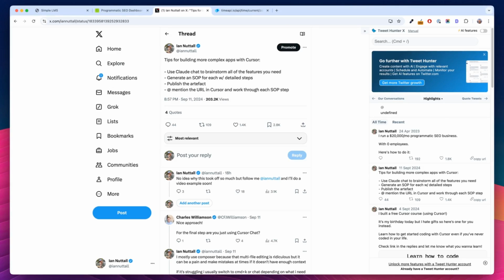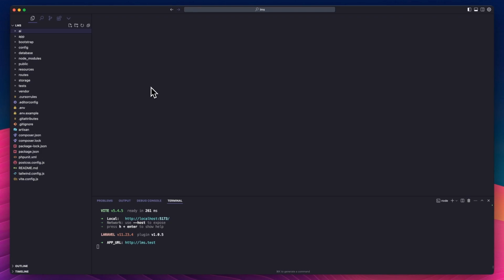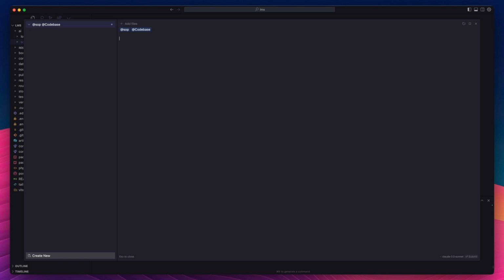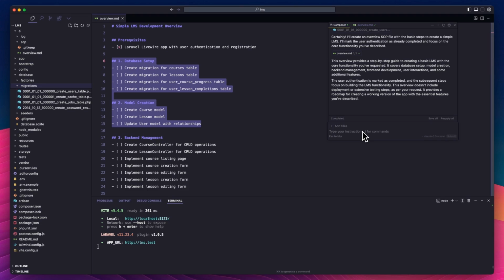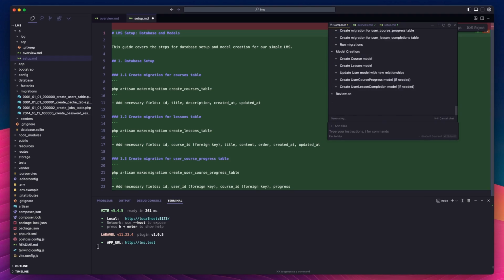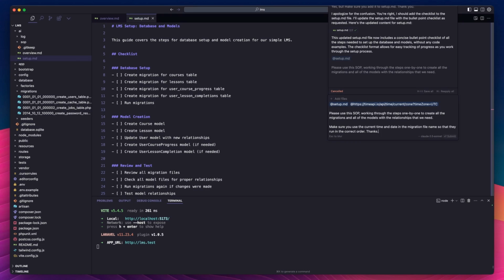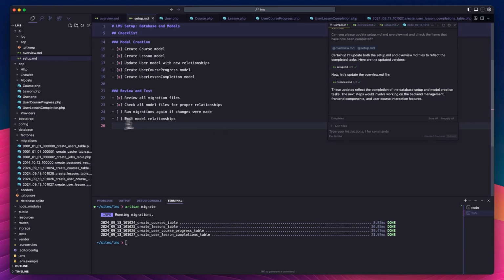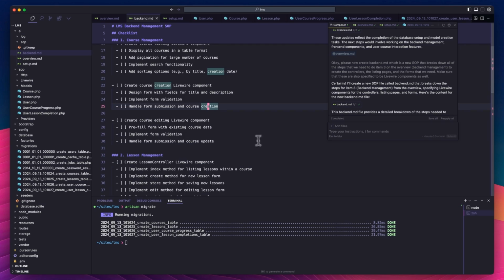How to use Cursor AI to build a roadmap and track your product progress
SOPs are a great way to scaffold more complex apps and track progress, helping Cursor Composer to make less mistakes.